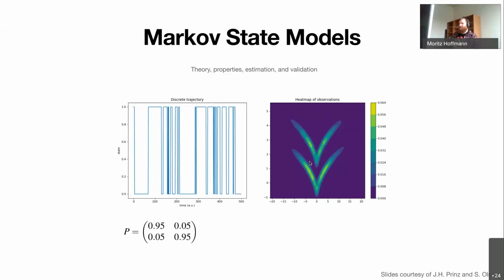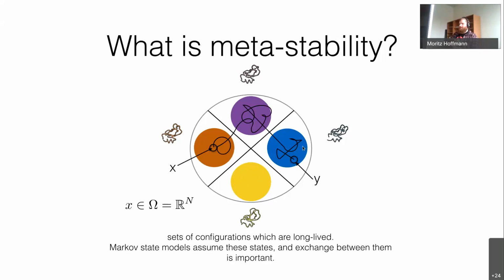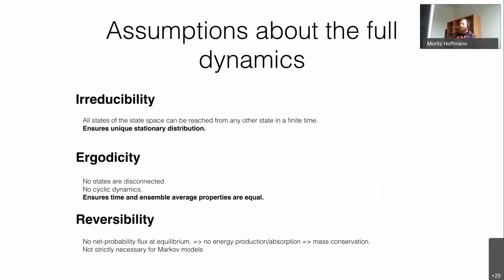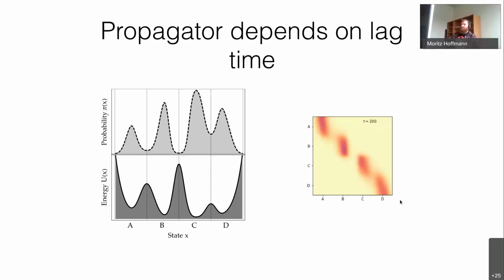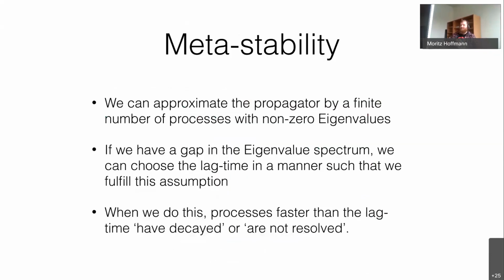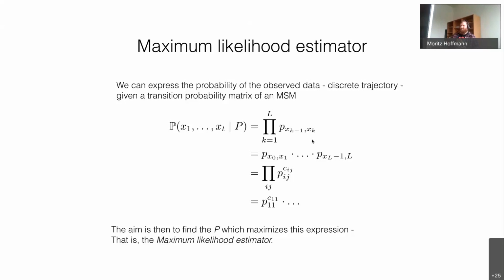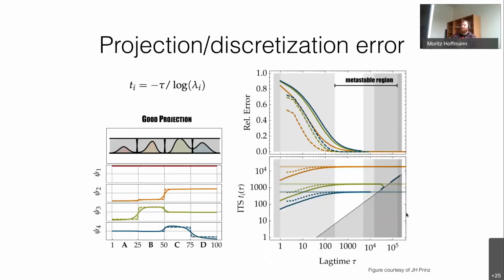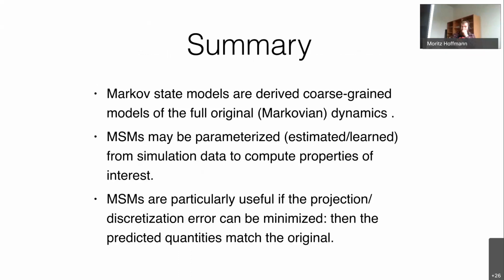[PyEMMA 2021] MSM theory